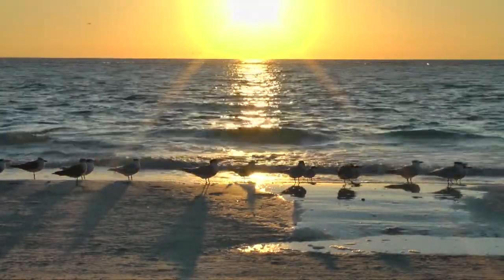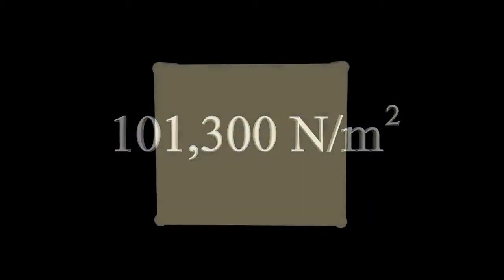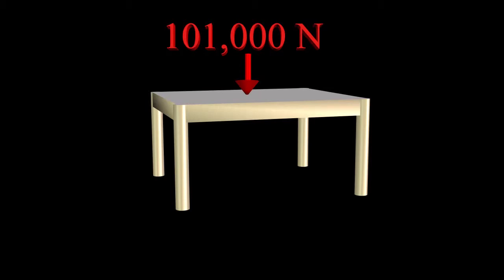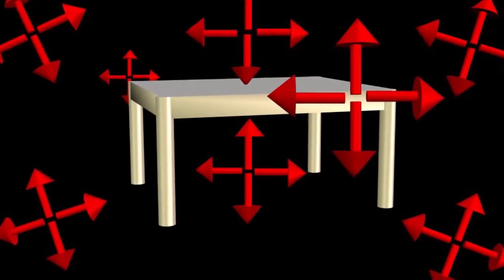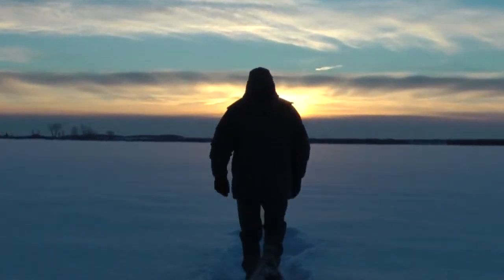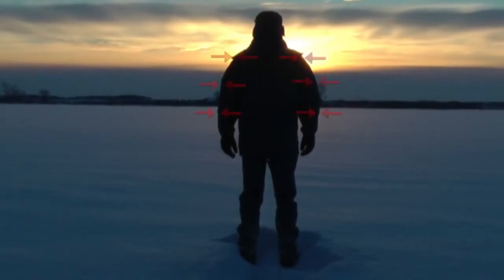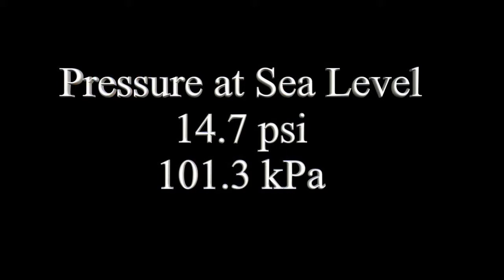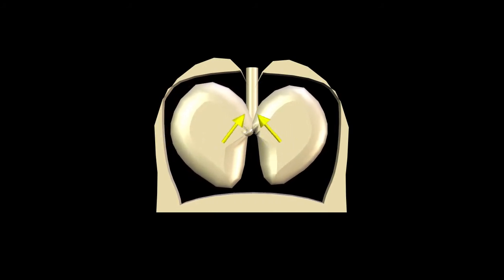Atmospheric Pressure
Atmospheric pressure plays an essential role in respiration and the function of many devices, including water pumps, syringes and drinking straws. The video explains pascals and psi and includes a demonstration revealing the presence of atmospheric pressure.